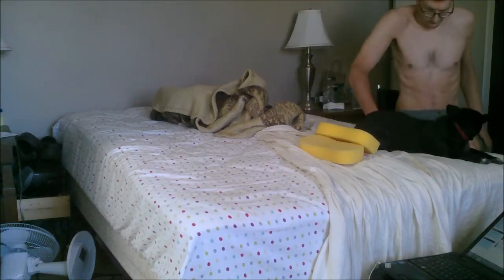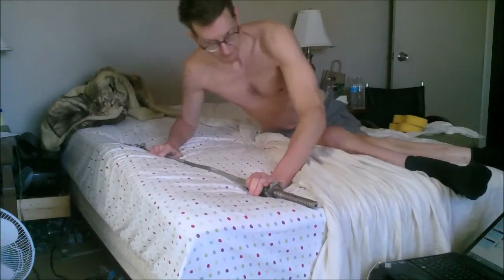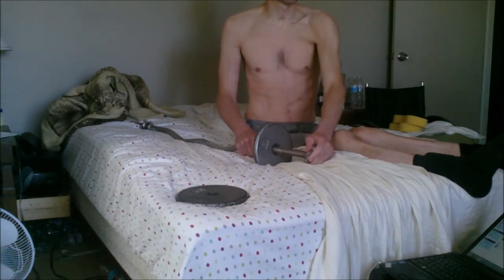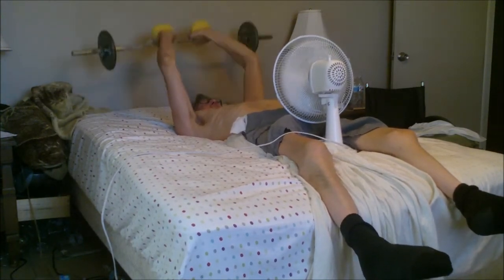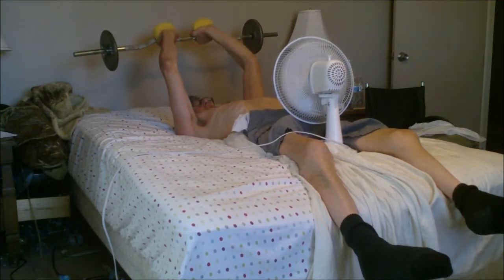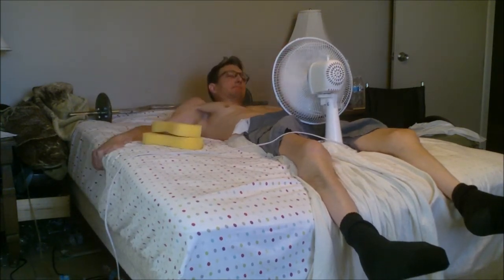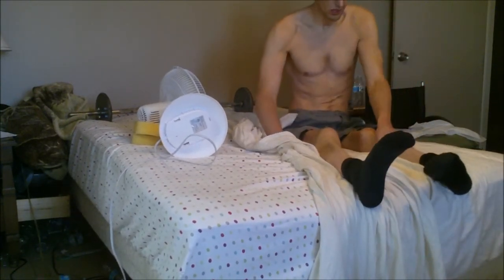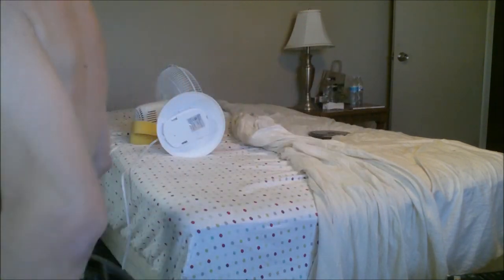Wheelchair style - Skullcrushers in bed after IV line removed - L1 injury 6-22-14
A little way in to this video it shows our doggie Blue getting some pre-chewed hot dog from his daddy. He really does not care for hot dogs, but that is okay because these hot dogs are made with some chicken. Chicken does not seem to work for Blue also because he seems to get more seizures after he has eaten chicken based meats. Tonight i fed Blue some pork & pork seems to help in stopping him from having a seizure. i give Blue a serving of meat stuff at 12pm, 5pm & 10pm. That seems to be our best plan so farto reduce the occurrence i Seizures.